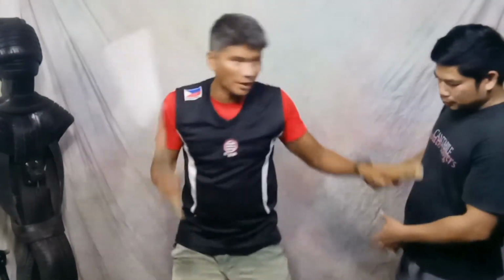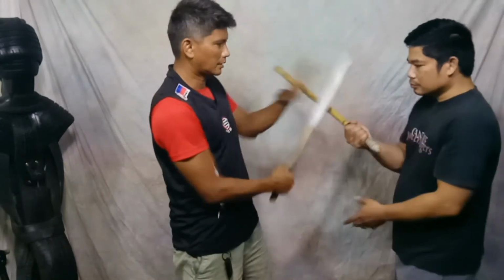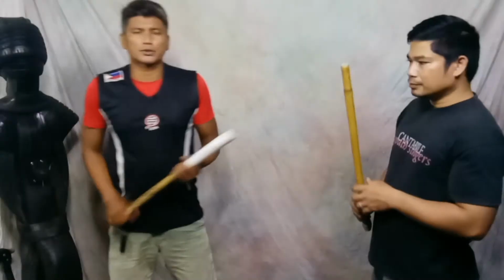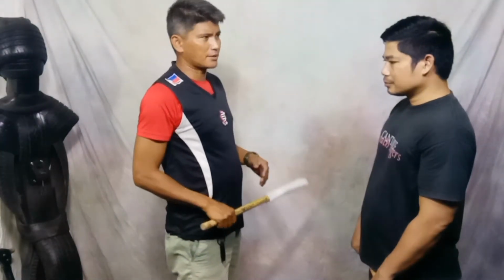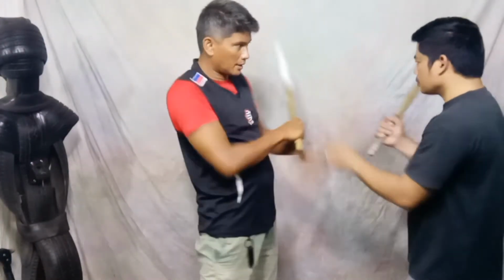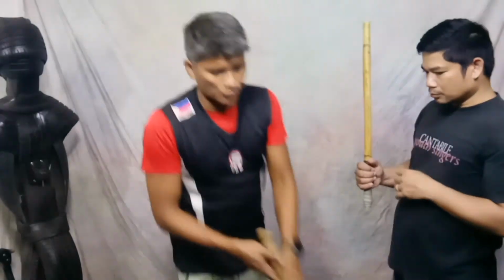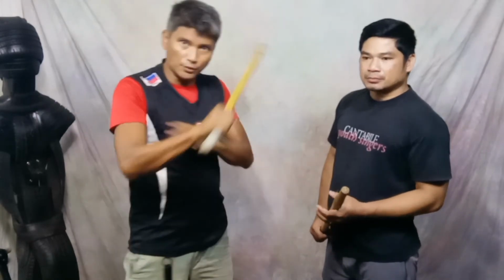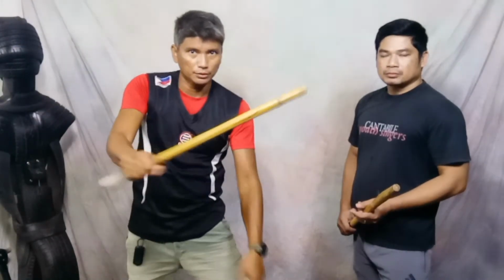PALAKAW BEGINNER SHOULD KNOW| CEM SUCUE BALINTAWAK